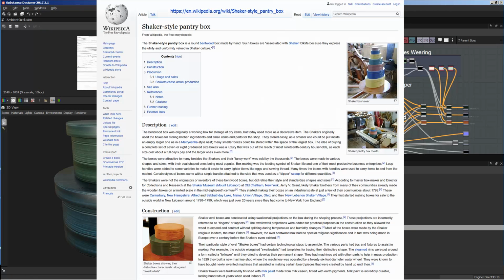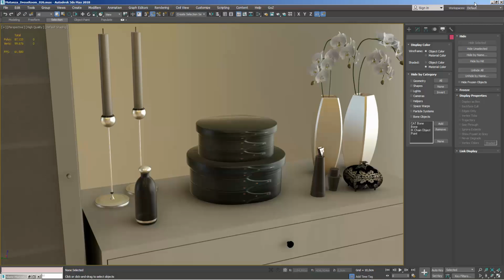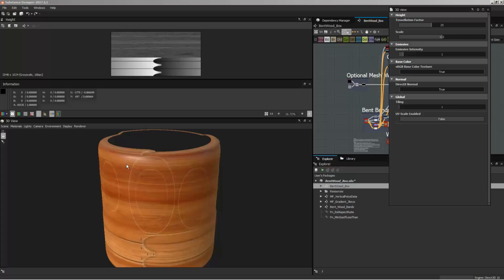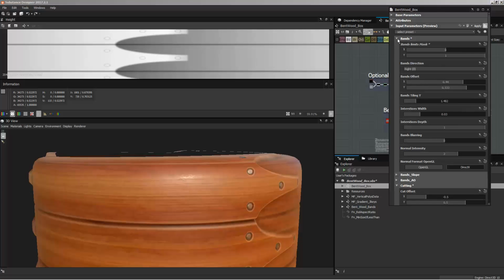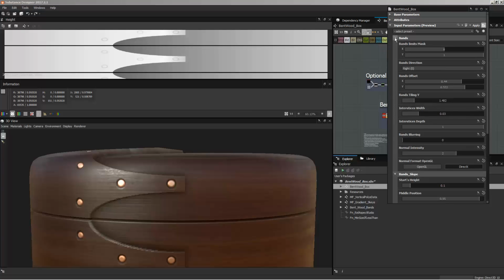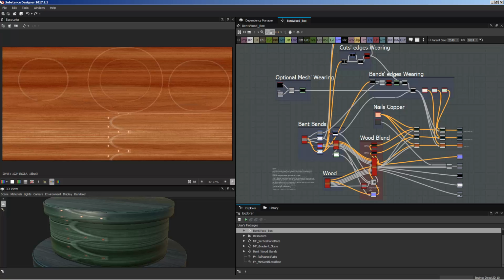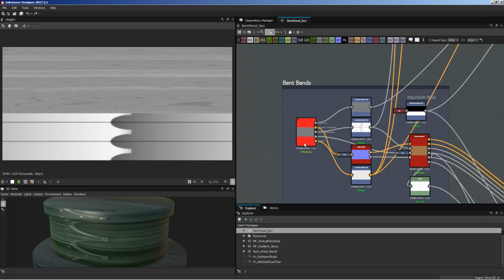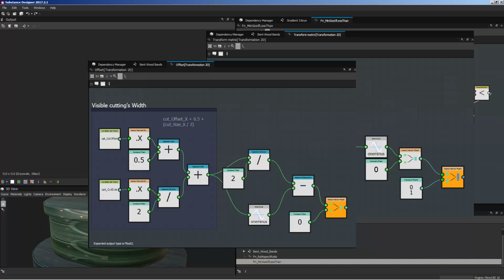Bent Wood Substance Material for Shaker-style Pantry boxes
Free Substance Designer Material "Bent Wood ".